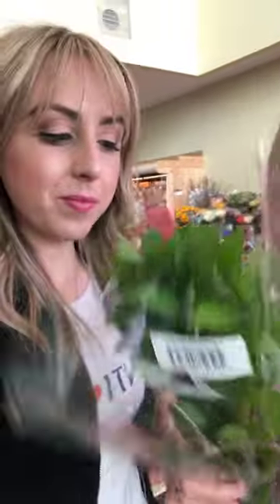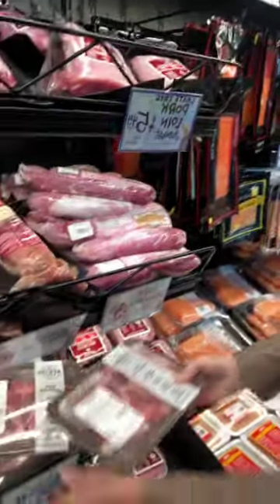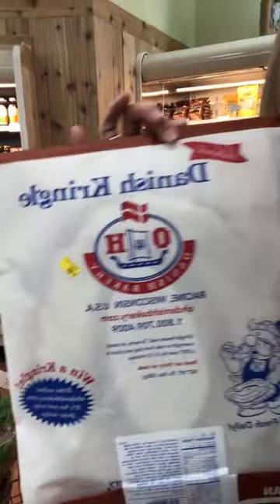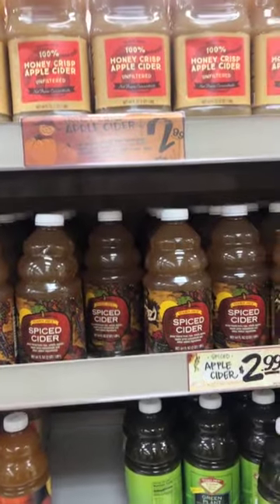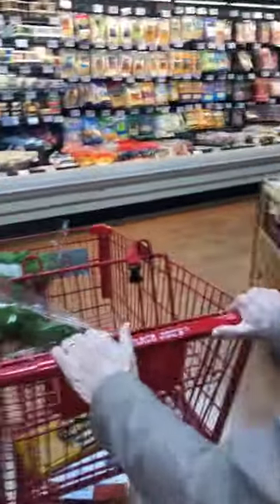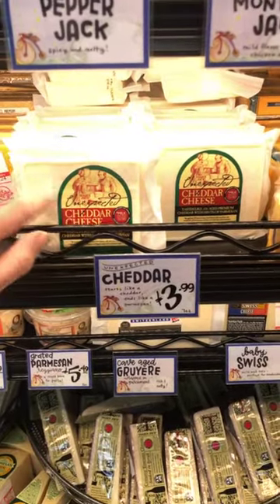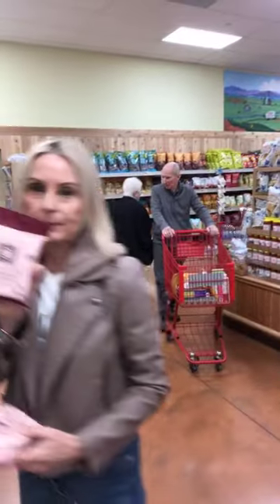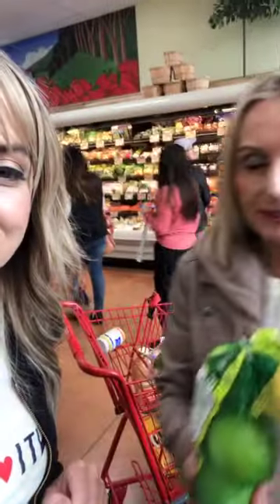Come Shopping with Us, The Food Nanny at Trader Joe's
Some of our favorite things we love at Trader Joe's.